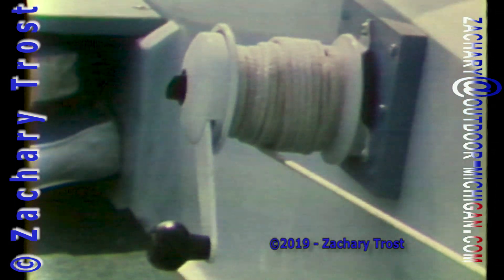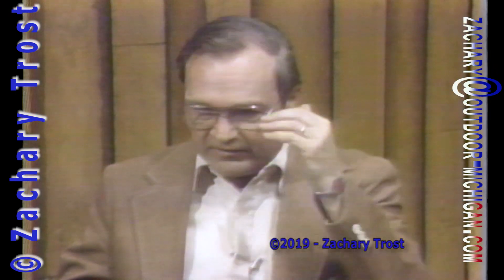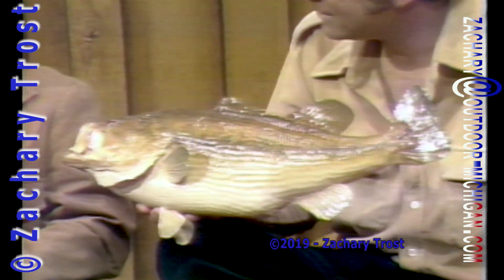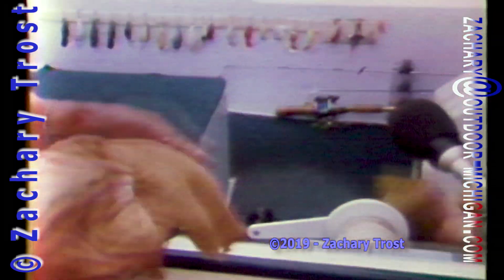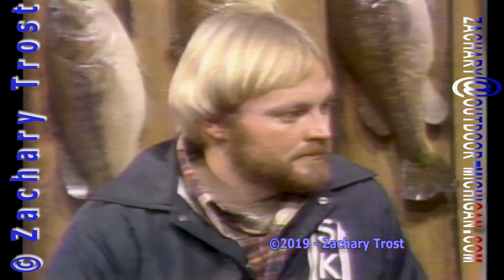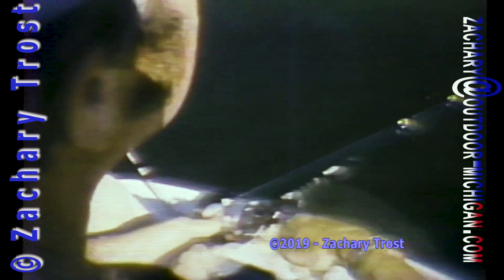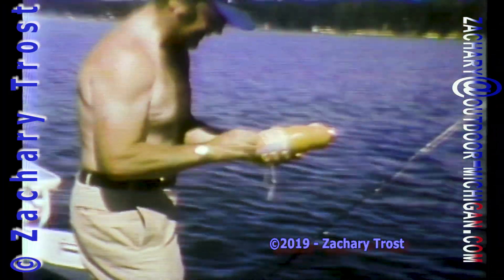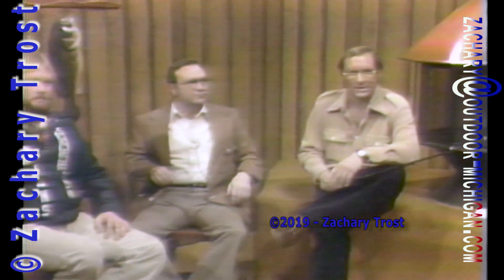Bass Fishing with Bob Musselman Part 2 of 2 1977-02-21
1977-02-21 Bass Fishing with Bob Musselman. Part 2 of 2.